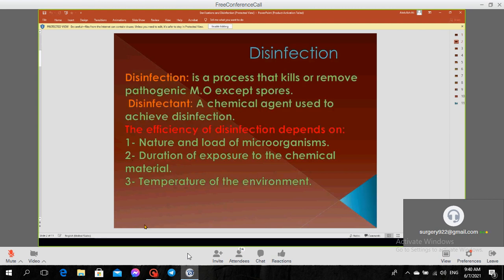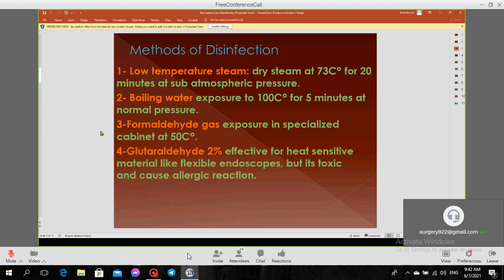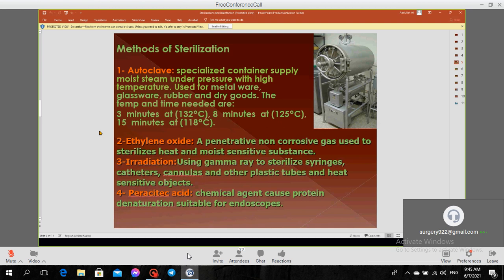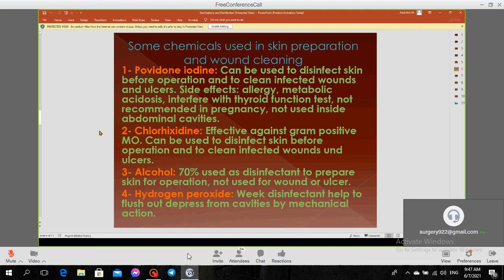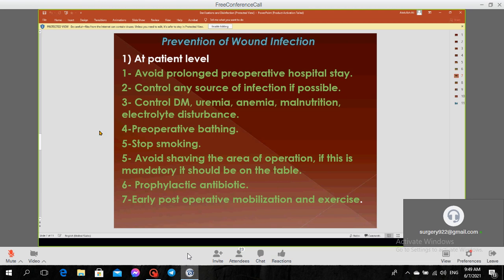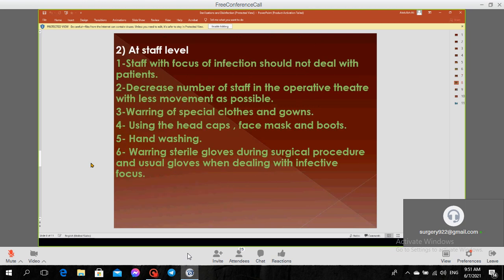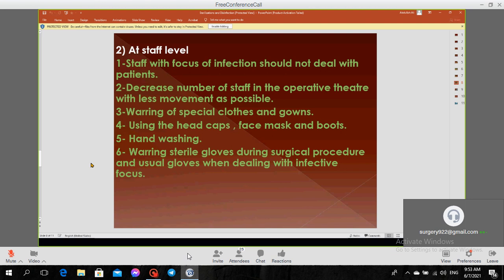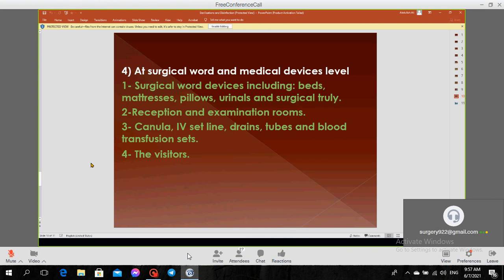د.زياد Lec 9